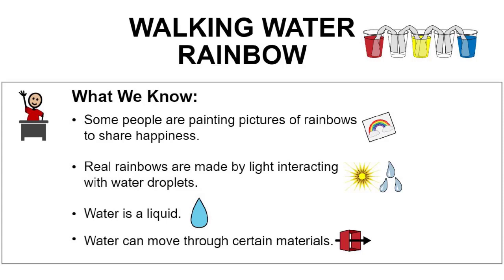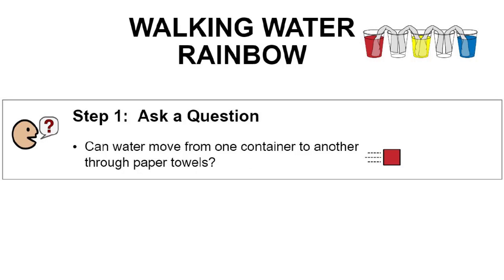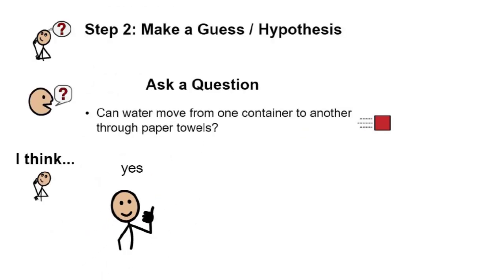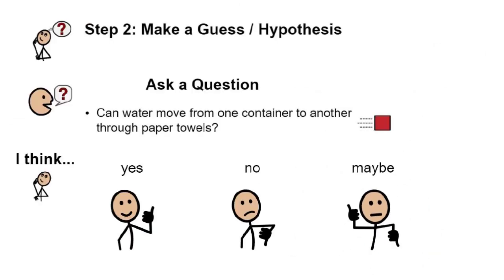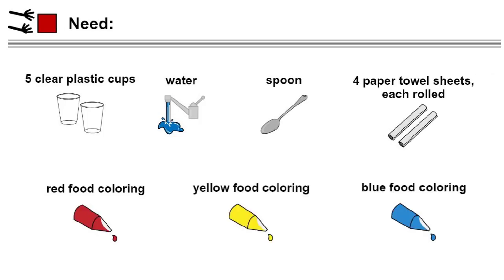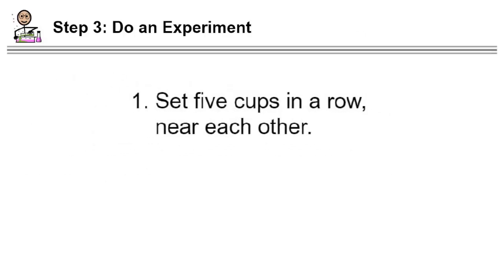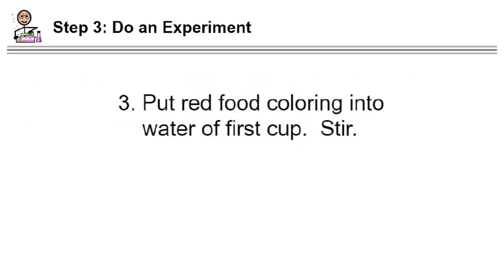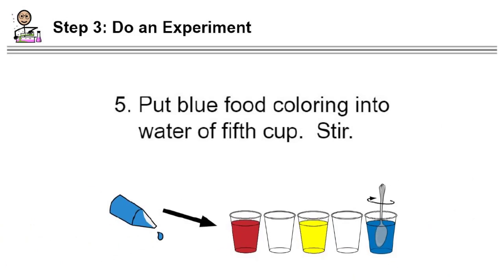Walking Water Rainbow Science Experiment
This is a science experiment based on the weekly News-2-You article for the week of April 20, 2020.  In this experiment, you can see if water will move from a full glass to an empty glass using only paper towels.